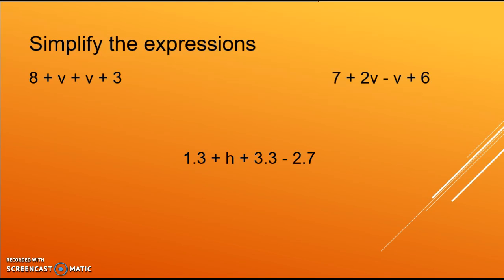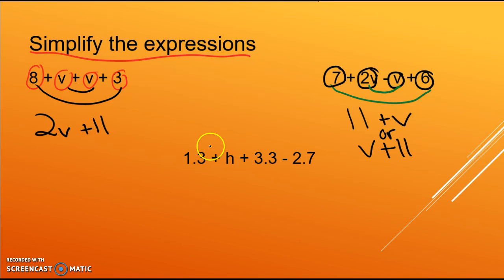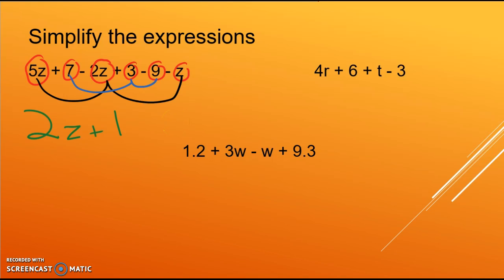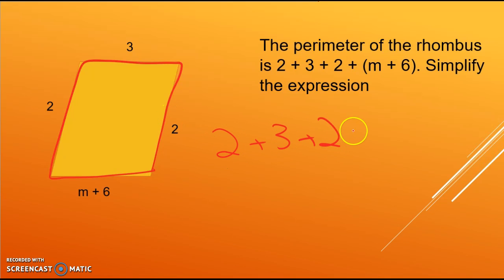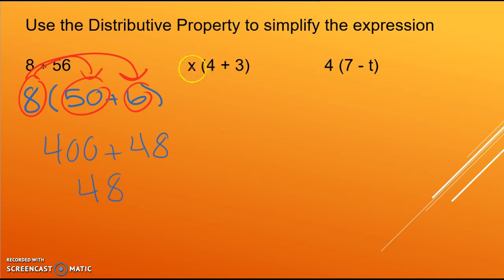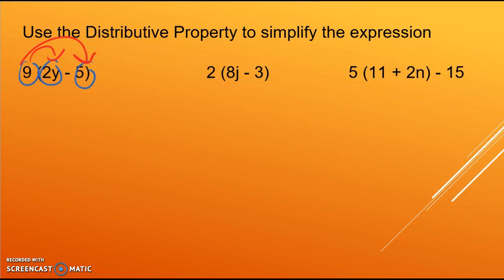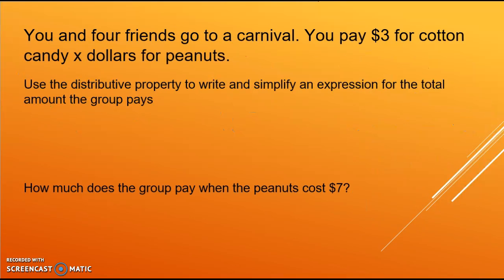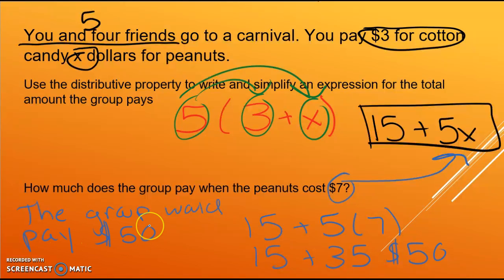Chapter 3 End Test Review